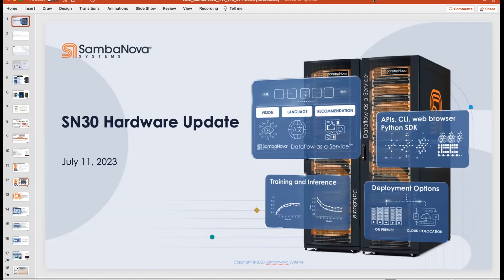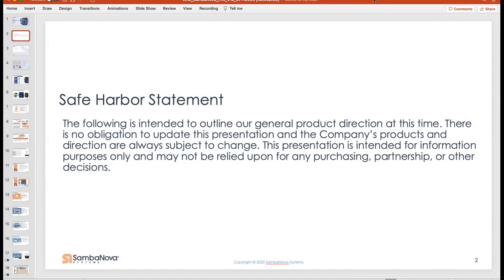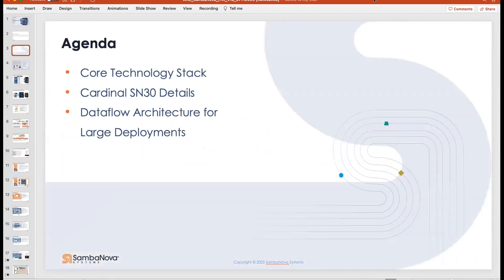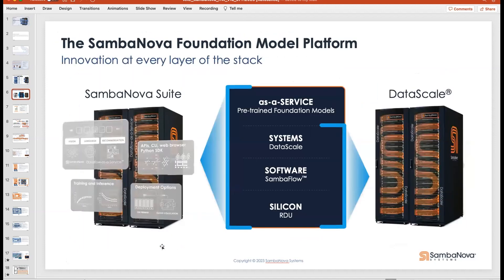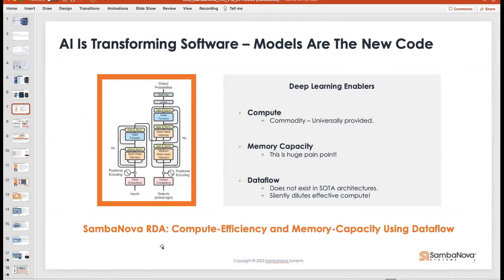ALCF AI Testbed Training: SambaNova DataScale SN30 Overview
This training video introduces users to the SambaNova DataScale SN30 system deployed in the ALCF AI Testbed, and targets researchers at universities, national labs, and industries working on open science.

This training session provides an overview of the SambaNova DataScale SN30 system architecture.